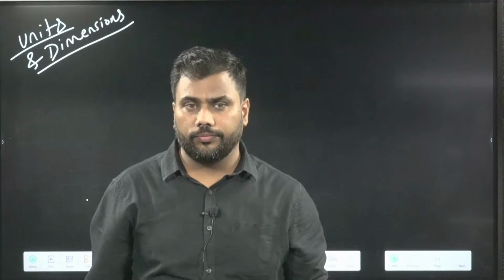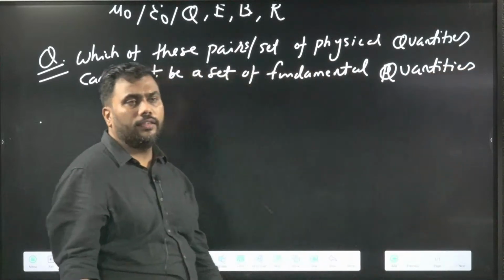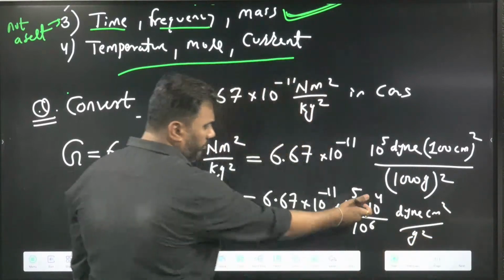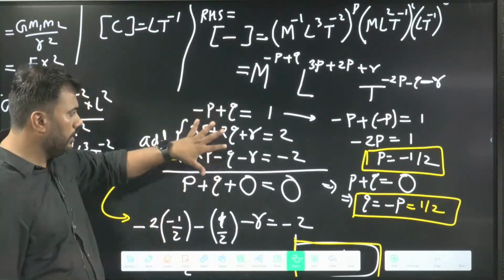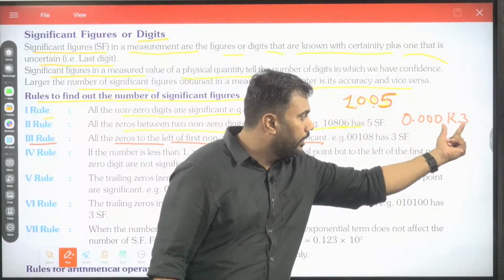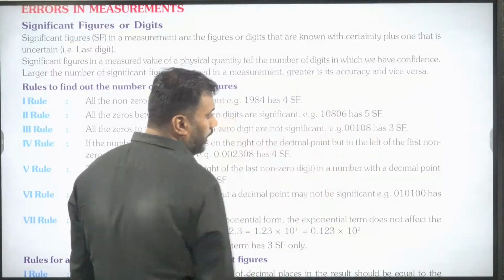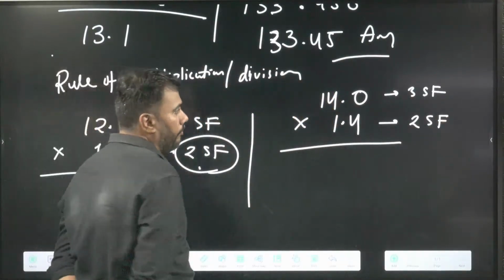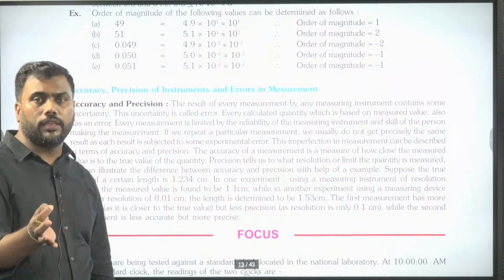SRI GOSALITES | NEET 2024 | 21-07-2023 | SUNIL SHARMA sir PHYSICS class 14